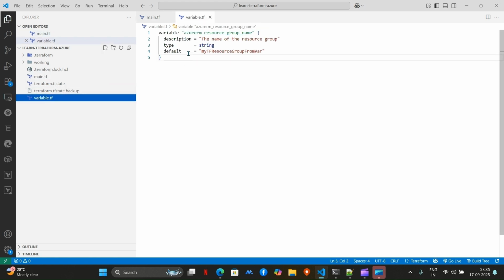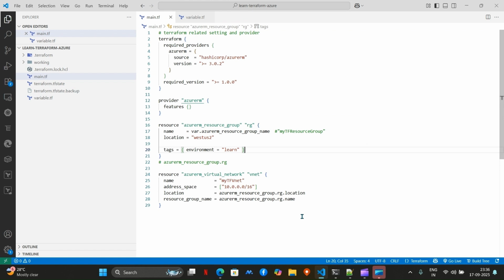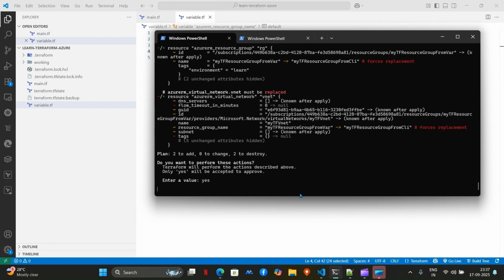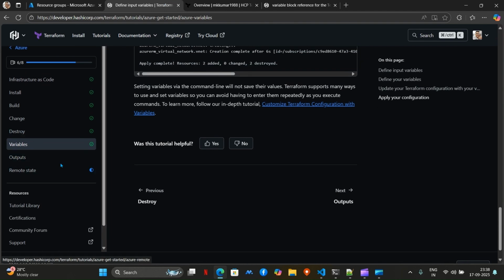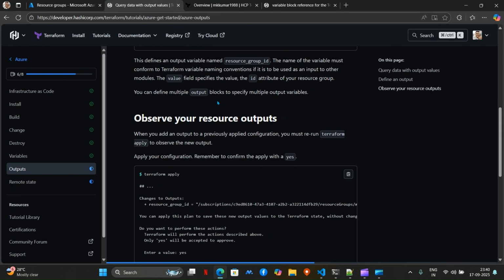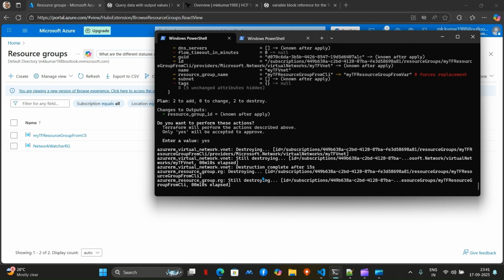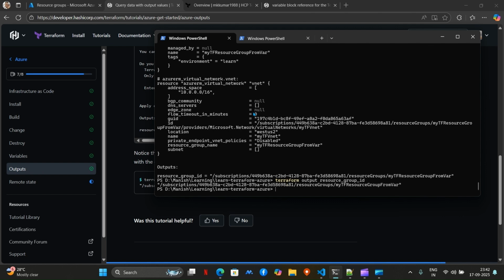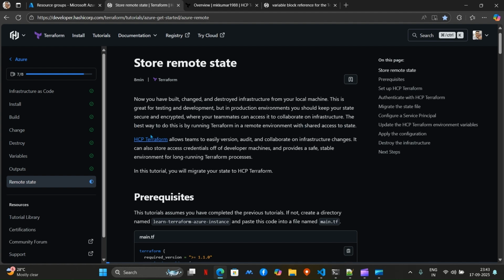Terraform Part II - Terraform Beginner’s Guide + Azure + Live Demo 🚀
- Terraform on Azure Made Easy 💡  Full Beginner Tutorial + GitHub Scripts
- From Zero to Cloud Hero ☁️  Learn Terraform for Azure in 10 Minutes!
- Master Terraform Init, Apply, Validate 🔥  Azure Automation for Beginners